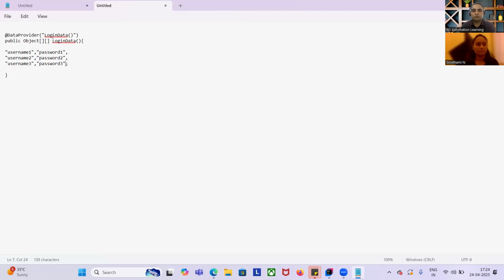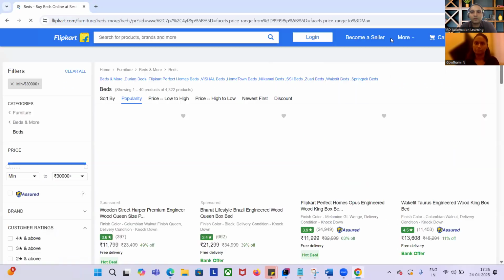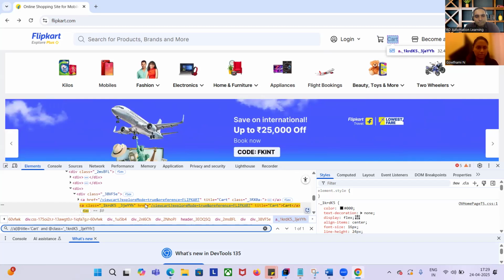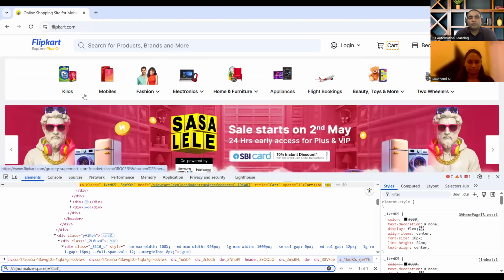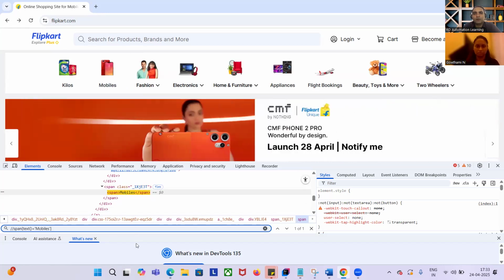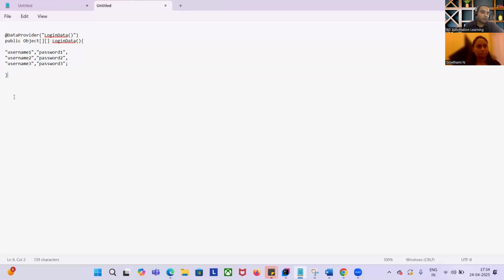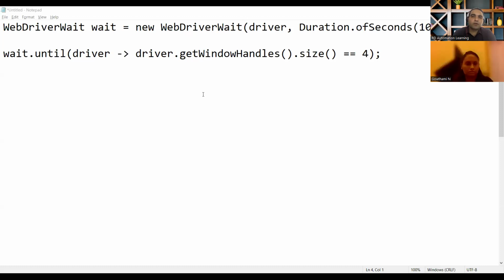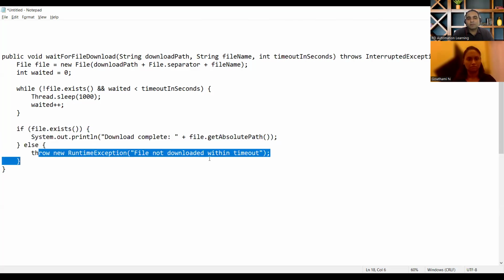Nagarro Interview Questions | Real Time Interview Questions and Answers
Accenture Testing Interview Experience | Real Time Interview Questions and Answers
Accenture Automation Testing Interview Experience | Real Time Interview Questions and Answers

This Video is helpful for people who are looking for :

Accenture technical interview questions and answers
Accenture Telephonic Interview
Accenture online interview
Accenture java Interview Questions
Accenture interview questions
Accenture interview questions for freshers
Accenture interview india
Accenture interview experience
Accenture interview questions for experienced
Accenture interview questions for automation testing
 Accenture automation testing interview questions
Accenture interview experience
Accenture  interview questions and answers for freshers
Accenture interview questions geeksforgeeks
Accenture questions and answers
Accenture interview latest
Accenture testing interview questions
Accenture selenium automation testing interview questions
Accenture interview asked questions
Accenture interview call
Accenture qa automation interview questions
Accenture interview process quora
 Accenture interview experience quora
Accenture mock interview
Accenture selenium interview questions
Accenture selenium interview questions for experienced